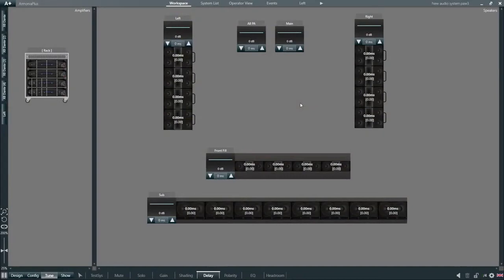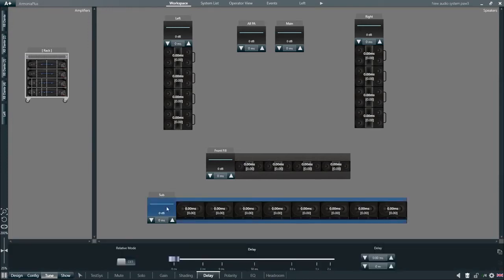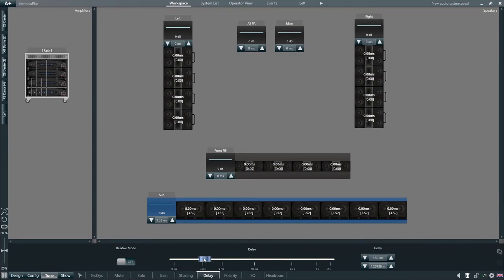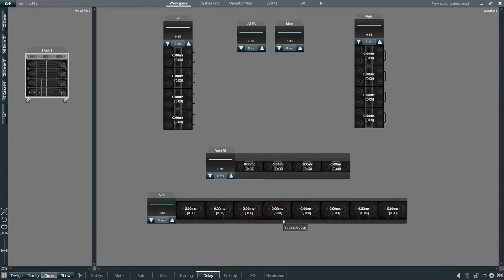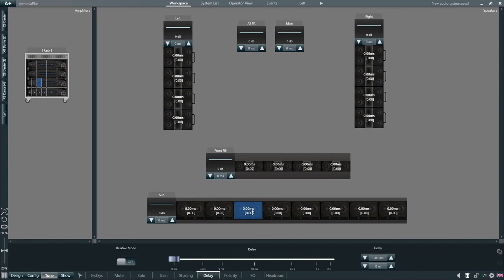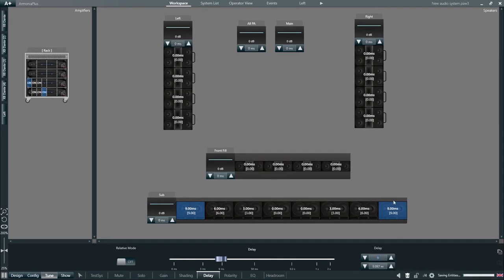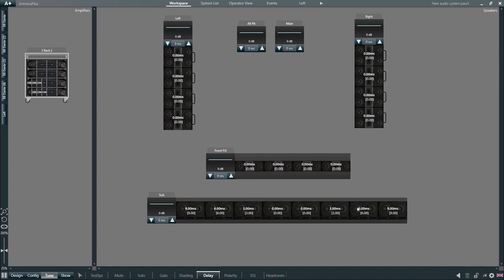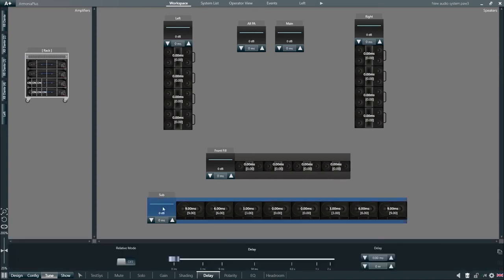ArmoníaPlus 2.0 Tutorial | "Delay" adjustment